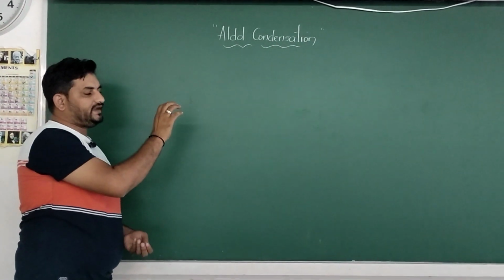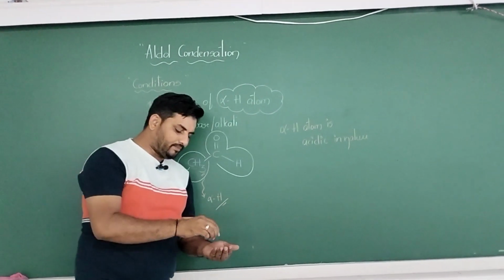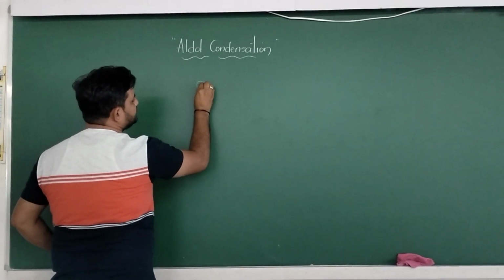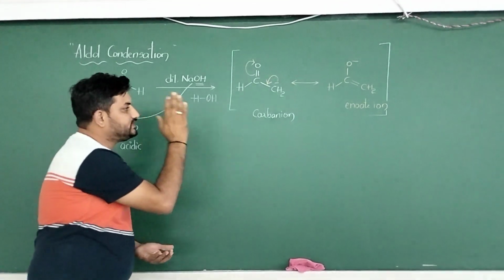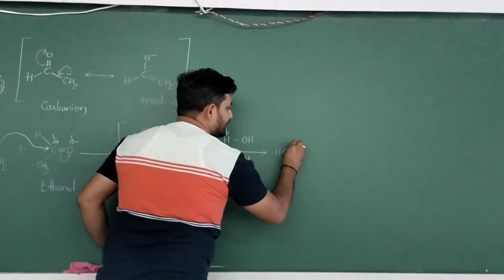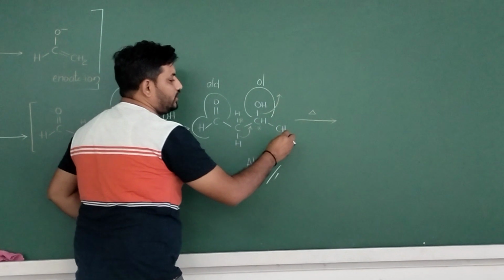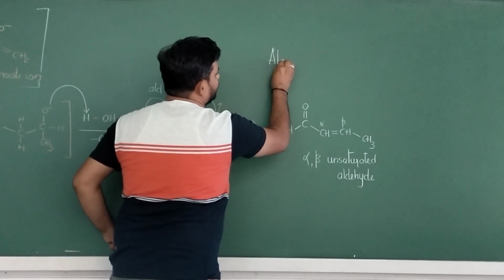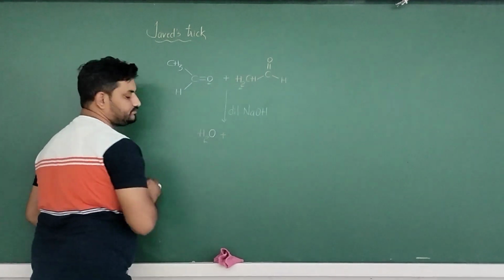Aldol Condensation# KCET NEET JEE# Mechanism